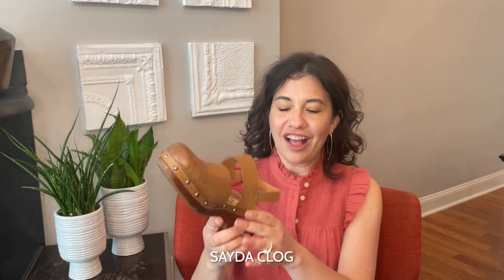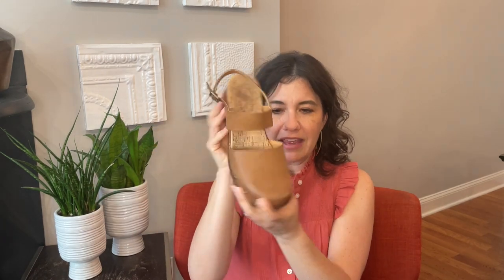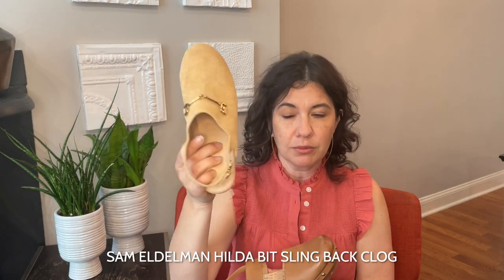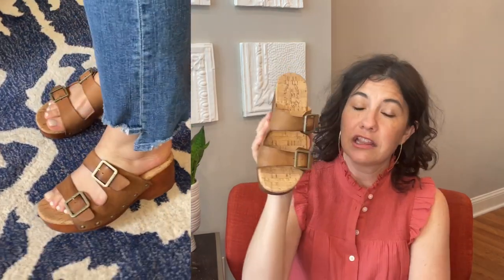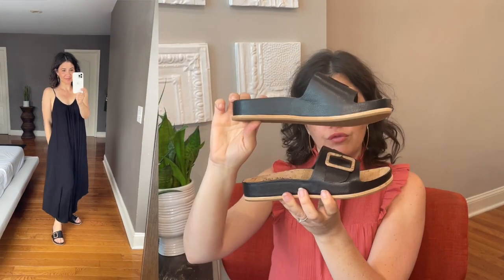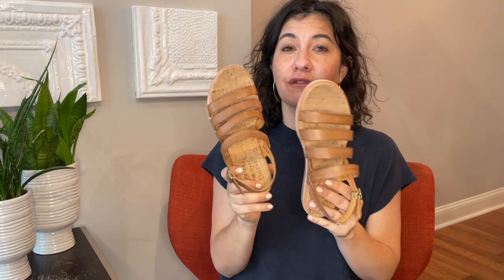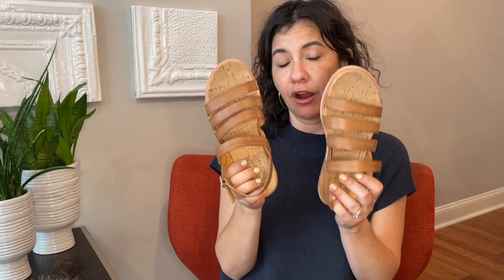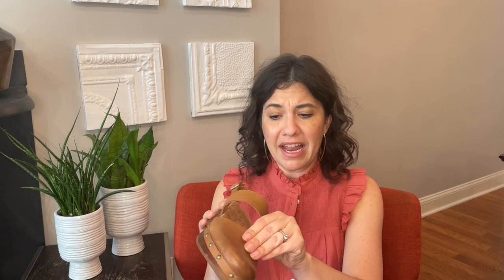The Perfect Comfort Shoes For Summer: Kork-Ease Sandals, Slides, & Clogs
Comfort shoe brand Kork-Ease is on fire this summer with the cute and comfortable shoes and sandals. They've got a great range of styles: clogs, clog sandals, slingback, and slides! I was impressed that so many of my top picks for comfort shoes this summer came from this one brand, so thought I would give you guys a closer look at the ones I tried.

Shop all my favorite sandals & clogs for summer down below:
0:00 Kork-Ease Sayda Clogs
1:30 Sam Edelman Hilda Slingback Clog
1:58 Kork-Ease Saffron Slide Sandal
2:37 Kork-Ease Tutsi Buckle Slides
2:55 Born Sloan Platform Sandals
3:20 Kork -Ease Bethany Slingback Sandal: ;

Z Supply Black Jumpsuit
Rails Yvette Midi Dress
Mother The Insider Crop Jeans
Michael Stars Gio Gauze Top
Madewell Ruffled Strap Tank